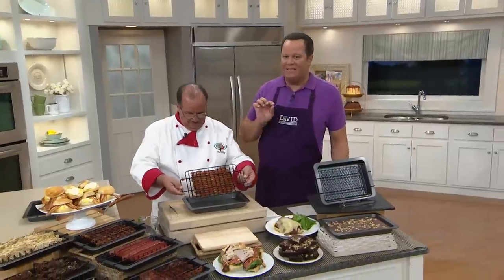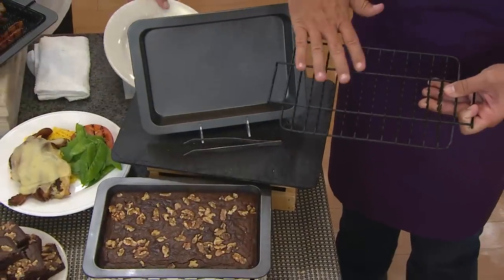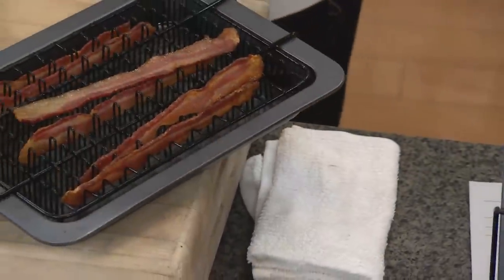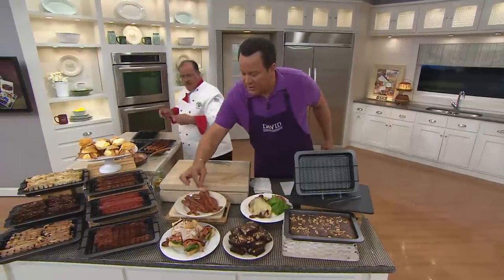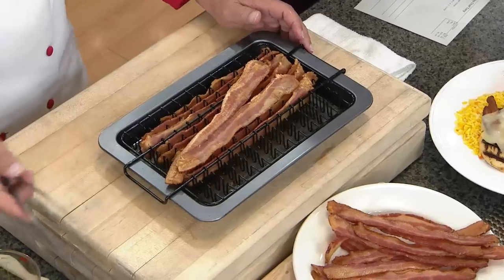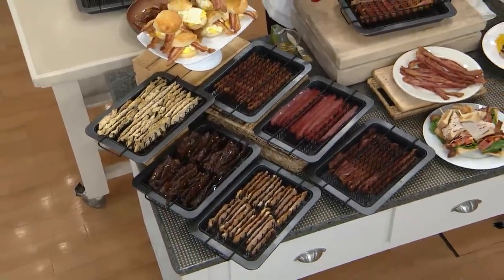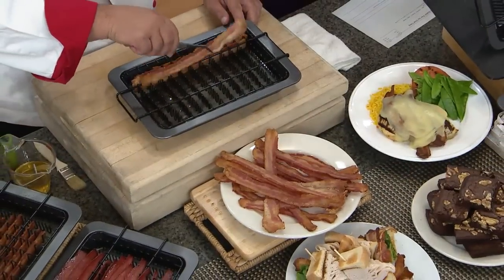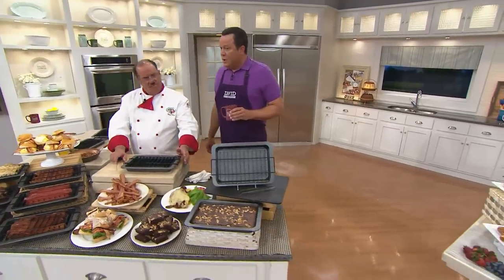Bacon Bakin' Pan by Chef Tony with David Venable